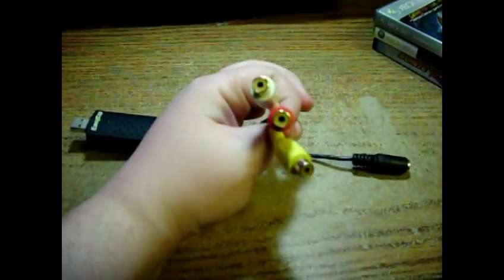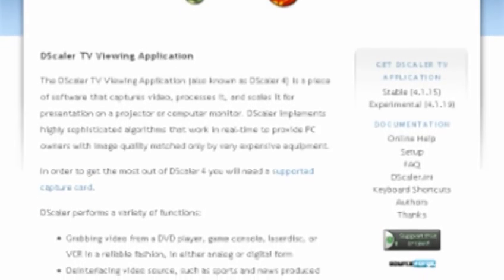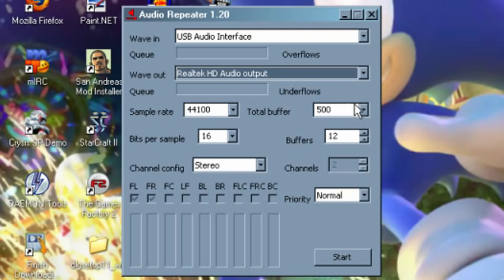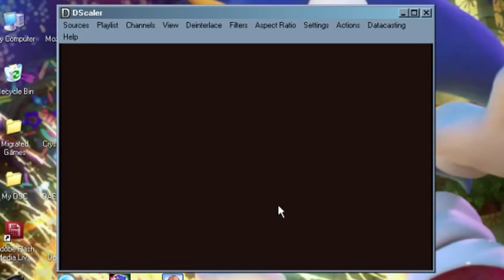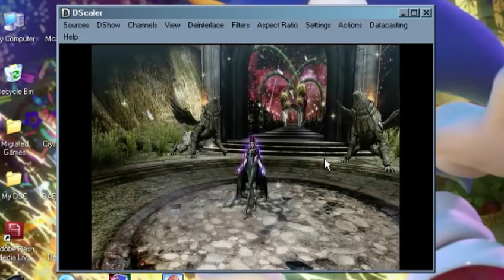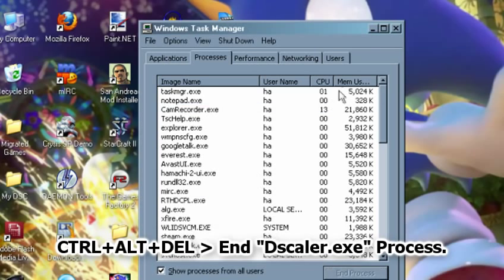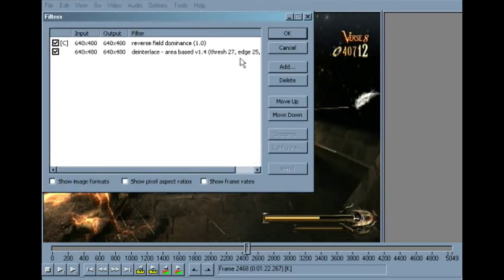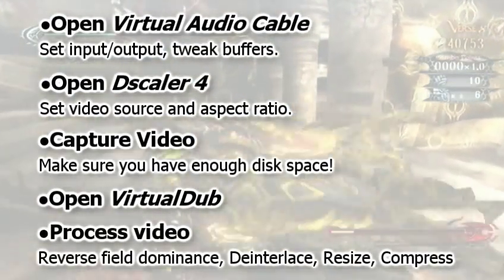Tutorial: This is how I capture video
Had this concept on the backburner for ages! Hopefully it's not too hard to follow (it probably is).  Though I focus on my Easycap a lot, there's a lot of general info in here for capturing video that works regardless of hardware.

URLs
Dscaler 4

VirtualDub FILTERS
Reverse Field Dominance:

As for video codecs like DivX, XviD, and H.264, well, you're on your own - though I suggest googling "K-Lite Codec Pack" for a start.